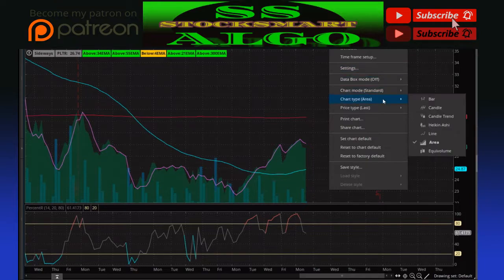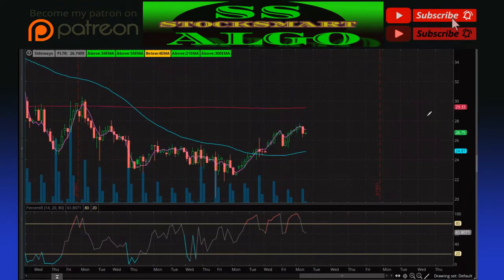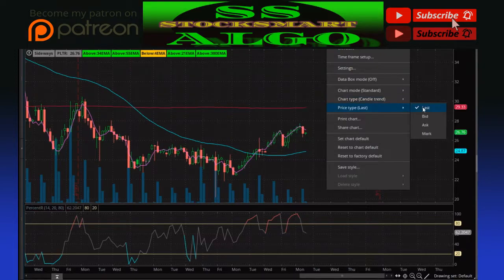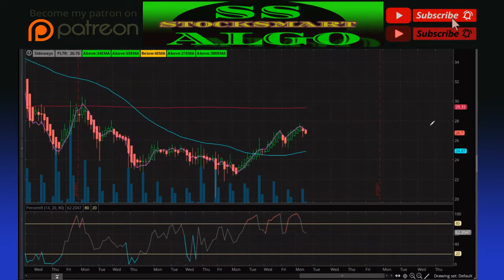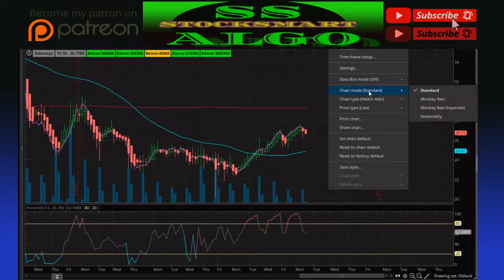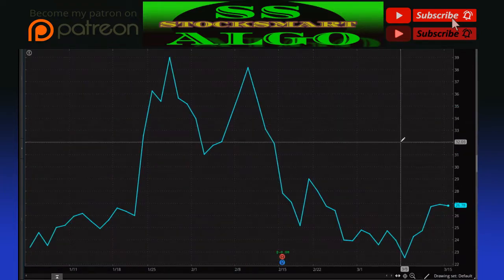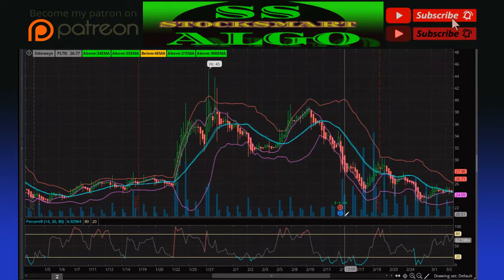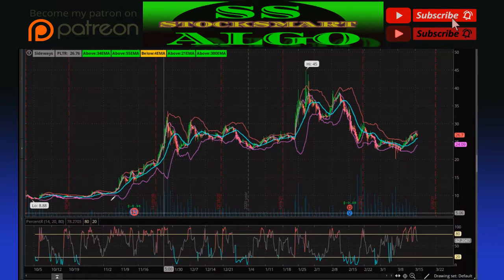Atr Stoploss , Bollinger Bands,TEMA lesson 4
This is lesson 4 of The STOCKSMART SCHOOL FOR ALGO TRADING BEGINNERS.